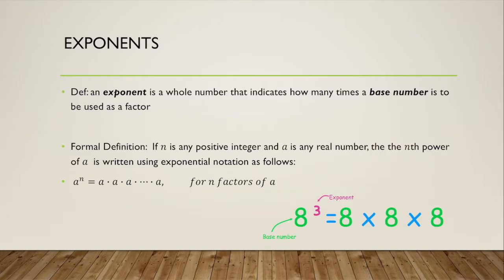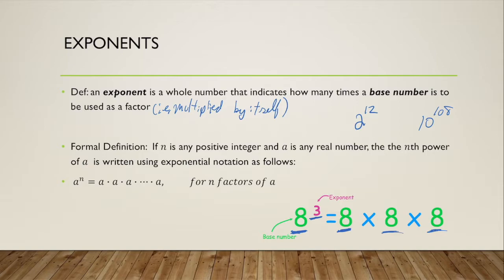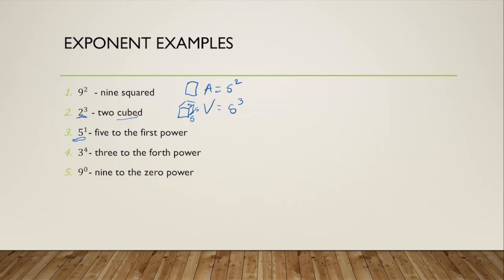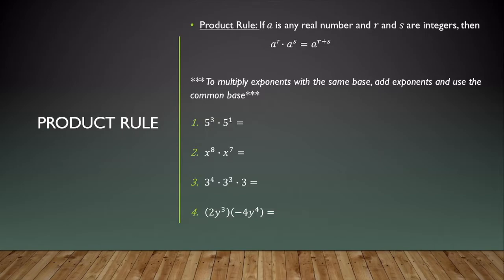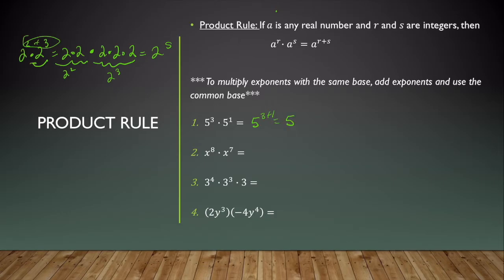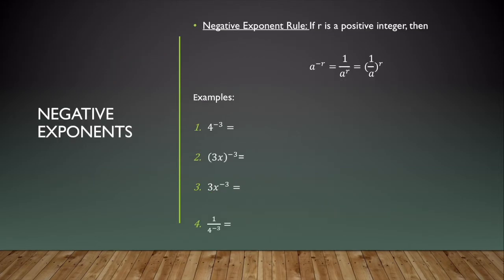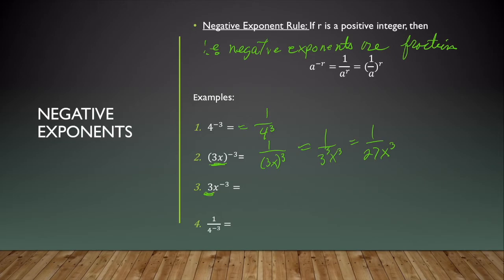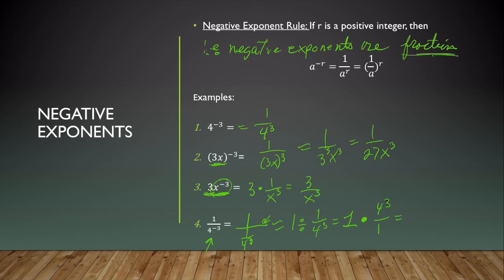Section 4.1 Part 1, Corequisite Algebra